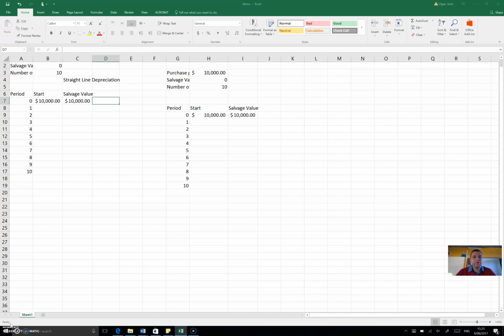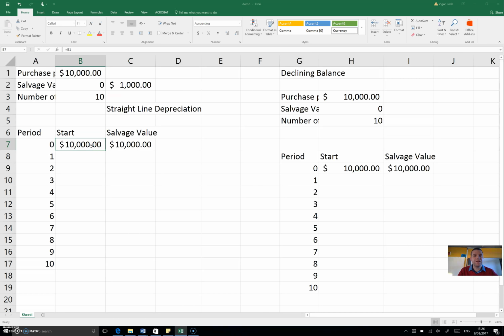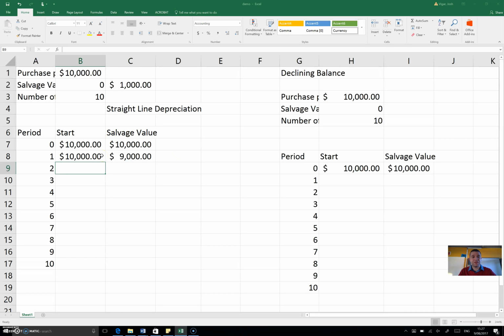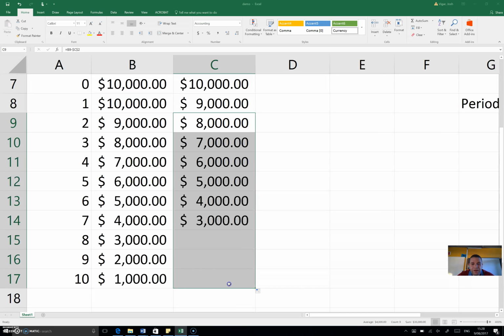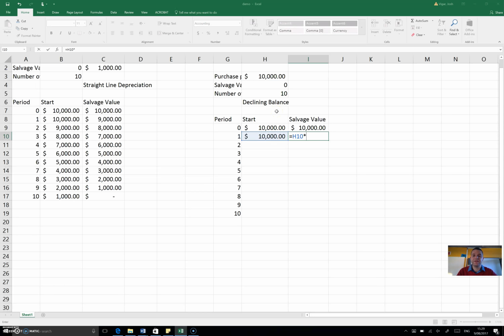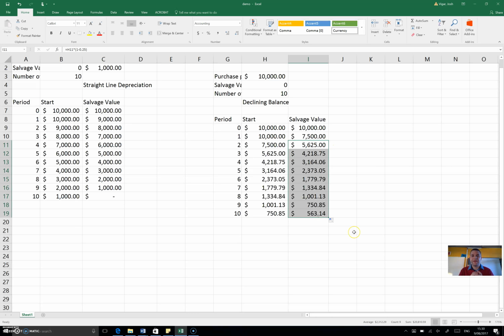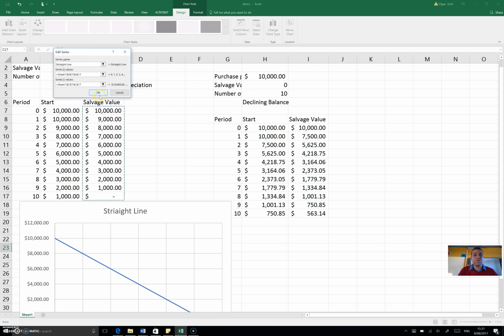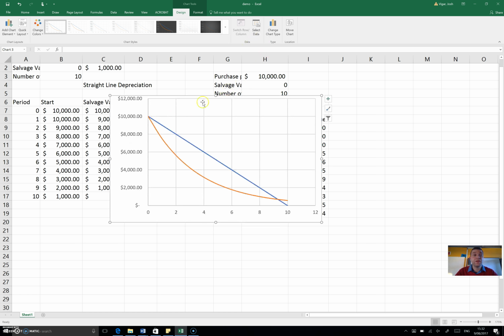Excel Depreciation - Driving Core Task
Mathematics Assignment on driving.